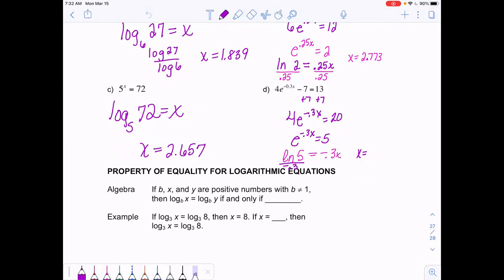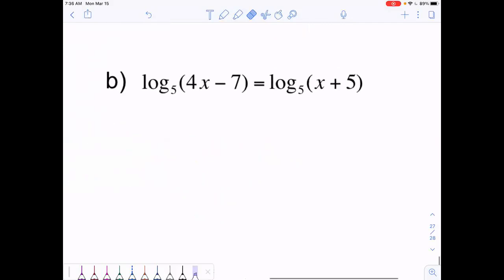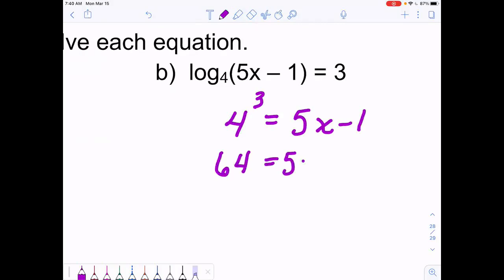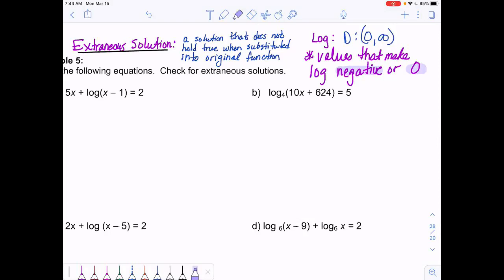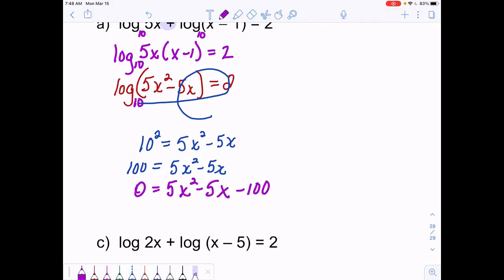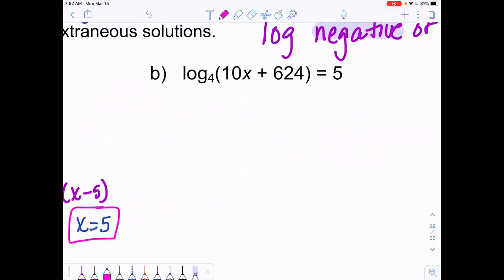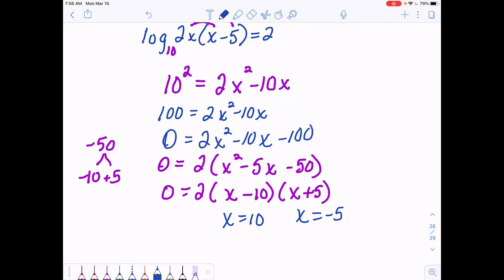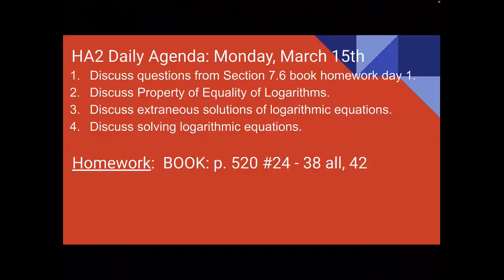HA2 Section 7.6 Notes Day 2